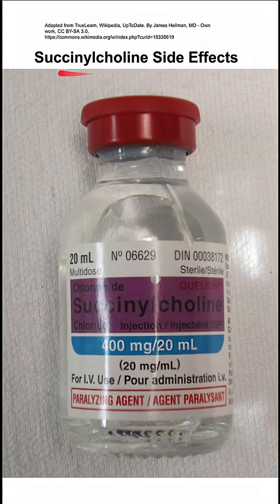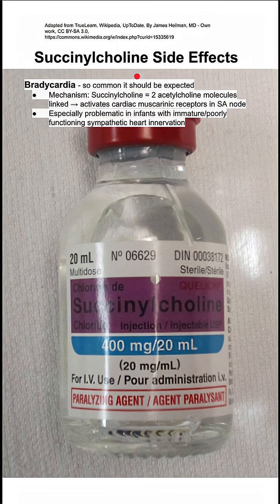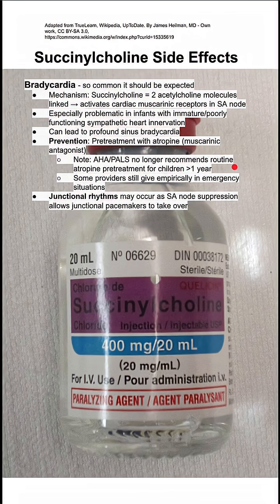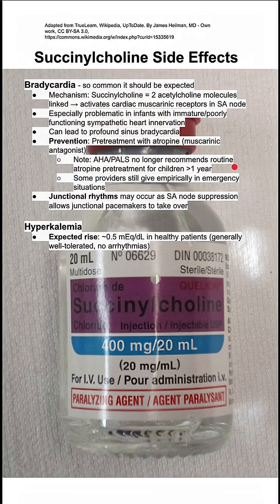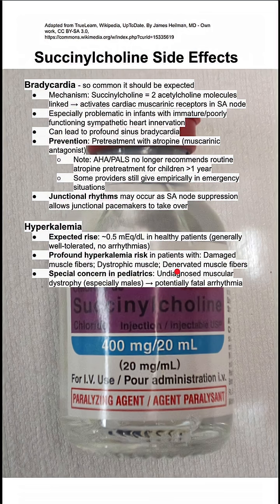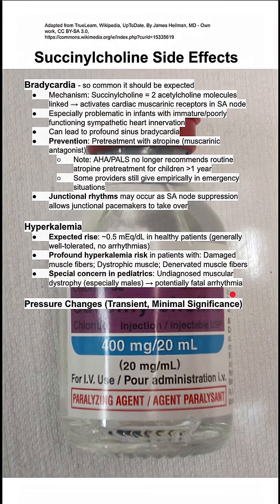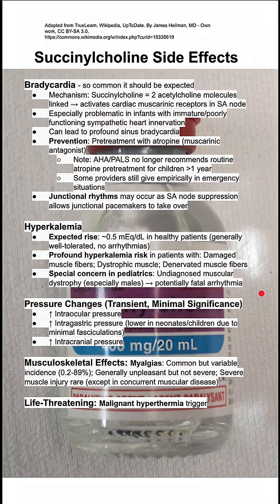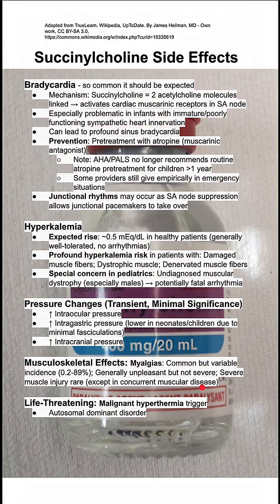Succinylcholine Side Effects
Bradycardia - so common it should be expected
Mechanism: Succinylcholine = 2 acetylcholine molecules linked → activates cardiac muscarinic receptors in SA node
Especially problematic in infants with immature/poorly functioning sympathetic heart innervation
Can lead to profound sinus bradycardia
Prevention: Pretreatment with atropine (muscarinic antagonist)
Note: AHA/PALS no longer recommends routine atropine pretreatment for children over 1 year
Some providers still give empirically in emergency situations
Junctional rhythms may occur as SA node suppression allows junctional pacemakers to take over

Hyperkalemia
Expected rise: ~0.5 mEq/dL in healthy patients (generally well-tolerated, no arrhythmias)
Profound hyperkalemia risk in patients with: Damaged muscle fibers; Dystrophic muscle; Denervated muscle fibers
Special concern in pediatrics: Undiagnosed muscular dystrophy (especially males) → potentially fatal arrhythmia

Pressure Changes (Transient, Minimal Significance)
↑ Intraocular pressure
↑ Intragastric pressure (lower in neonates/children due to minimal fasciculations)
↑ Intracranial pressure

Musculoskeletal Effects: Myalgias: Common but variable incidence (0.2-89%); Generally unpleasant but not severe; Severe muscle injury rare (except in concurrent muscular disease)

Life-Threatening: Malignant hyperthermia trigger
Autosomal dominant disorder
Requires careful family history of first-degree relatives